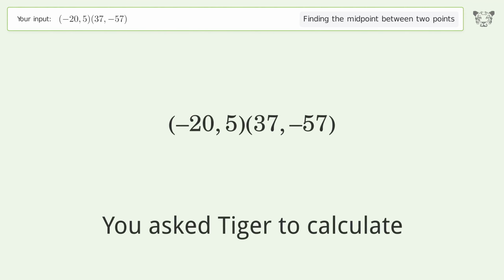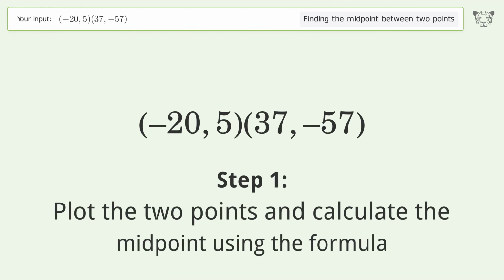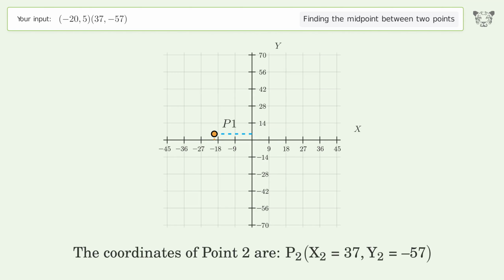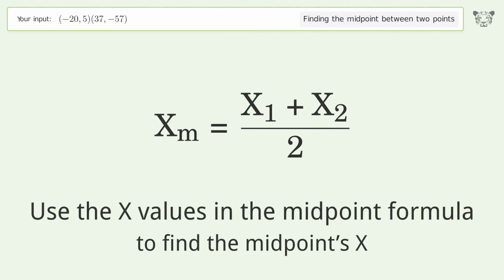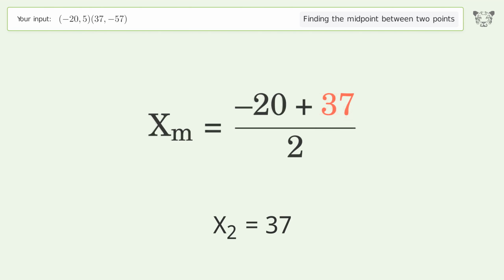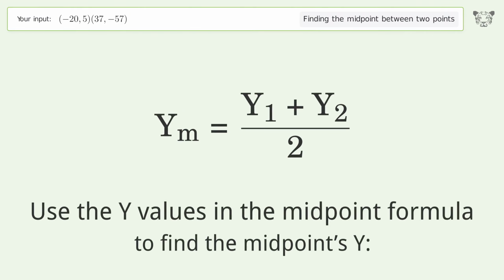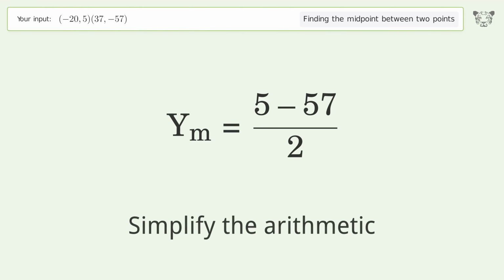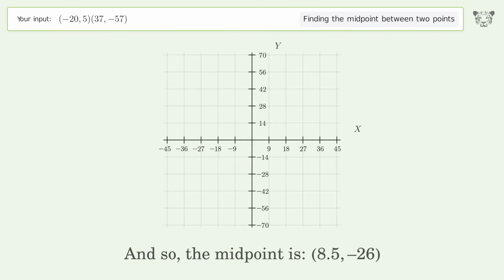Find the midpoint between two points p1 (-20,5) and p2 (37,-57): Step-by-Step Video Solution